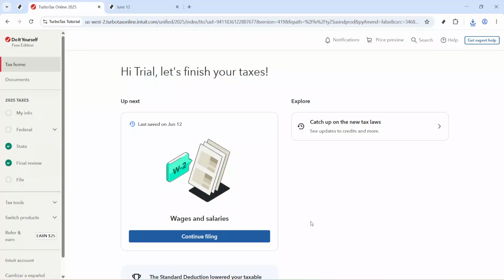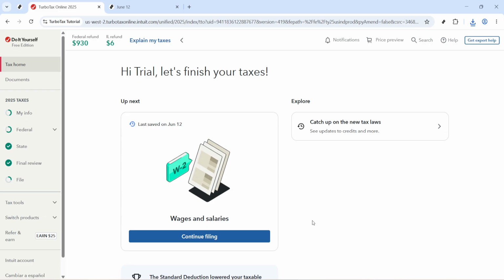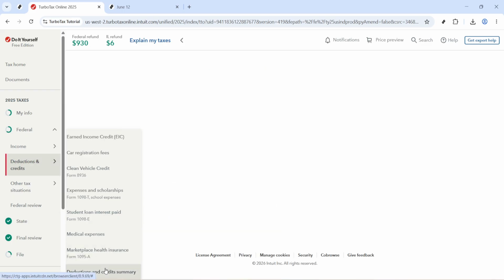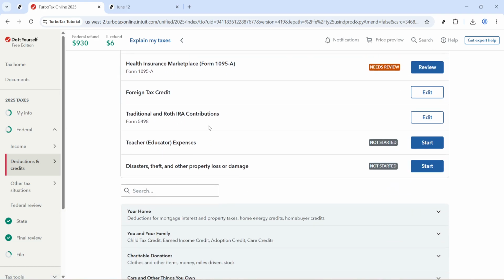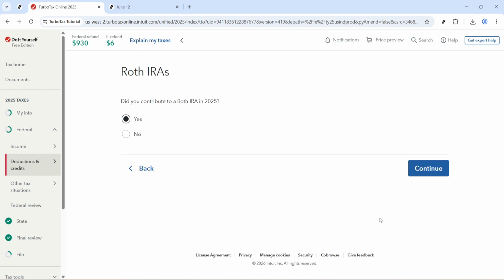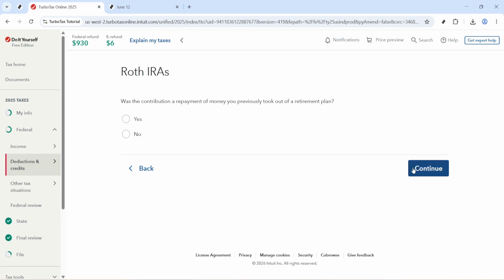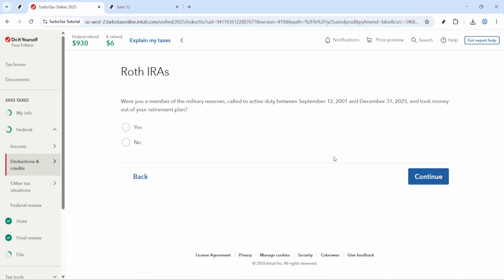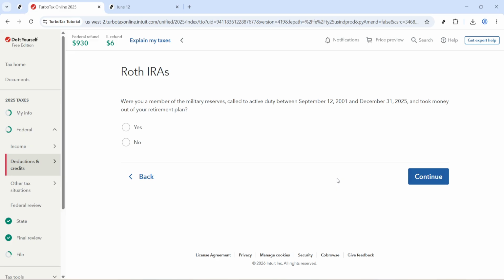How To Put In A Roth Conversion Into Turbotax (Step By Step 2026)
How To Put In A Roth Conversion Into Turbotax